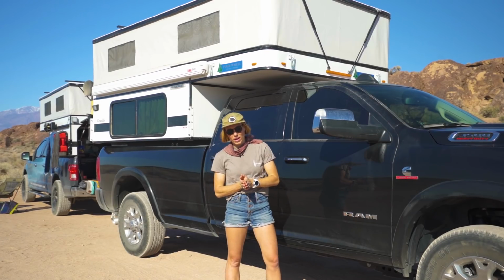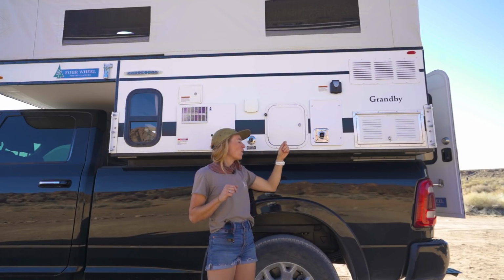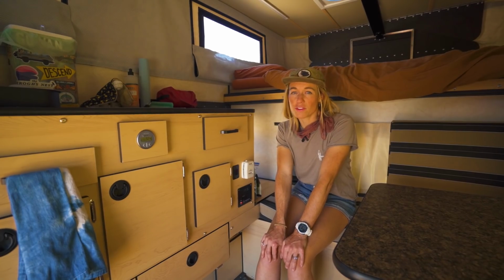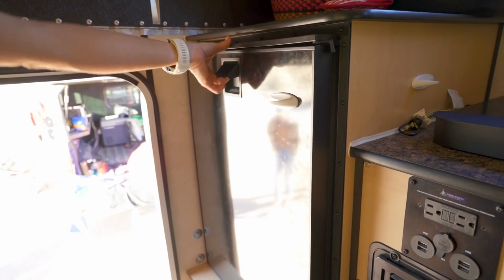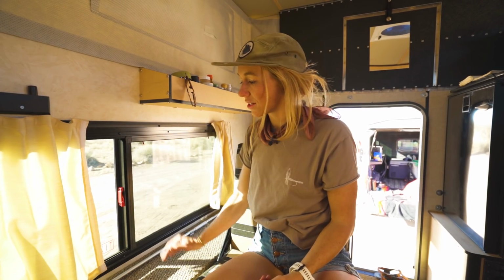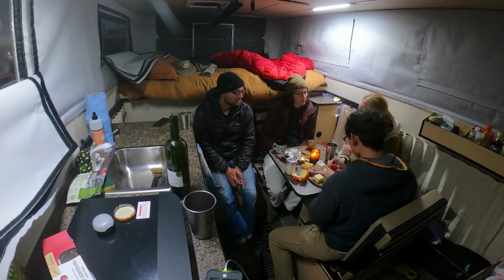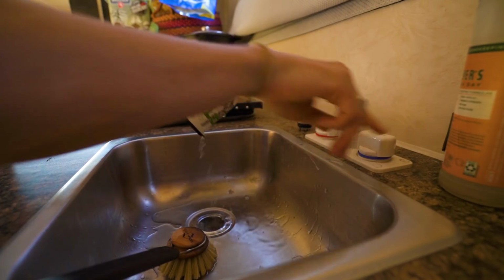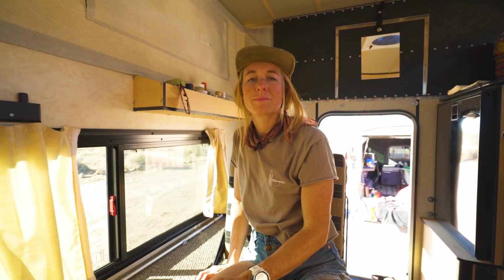RIG TOUR & REVIEW | Grandby Slide-in Camper by Four Wheel Campers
After two weeks of living in the new Four Wheel Camper Grandy Slide-in Camper we take you through the camper in detail. While living out of it we also filmed what will soon be a mini-series with our friends over at  @Tight Loops  which will be rolling out on our channel soon!